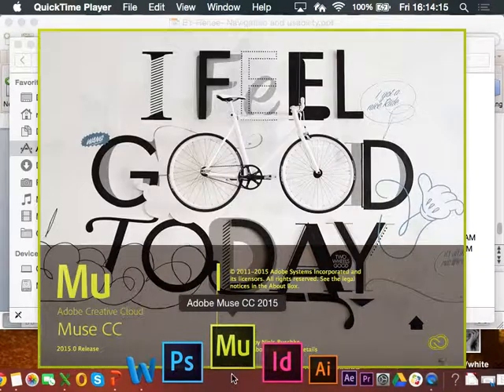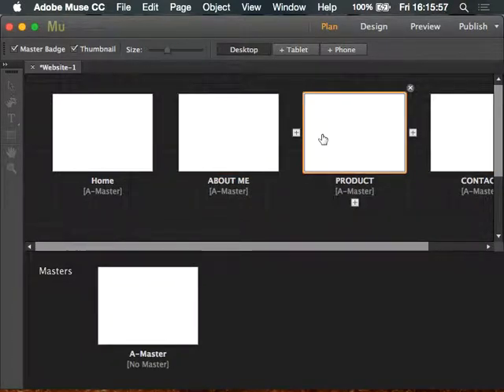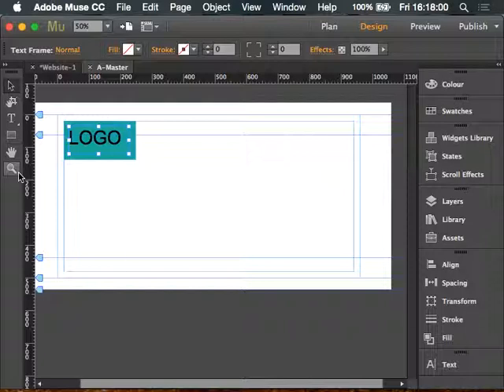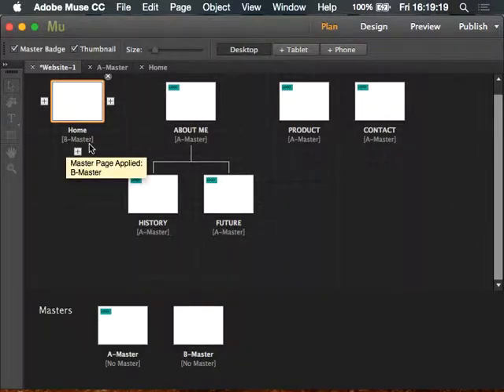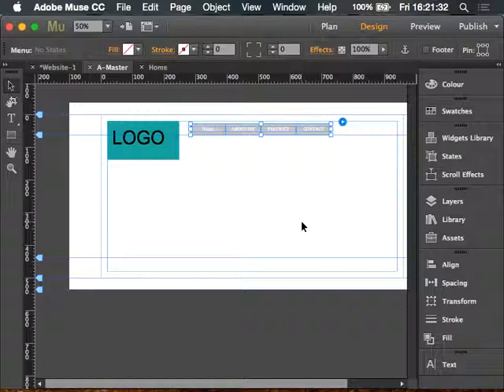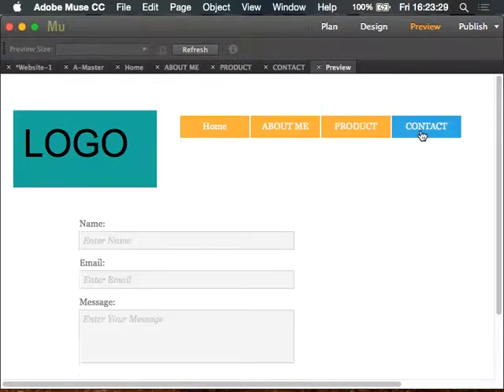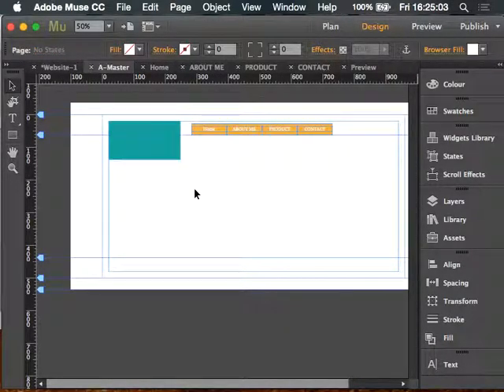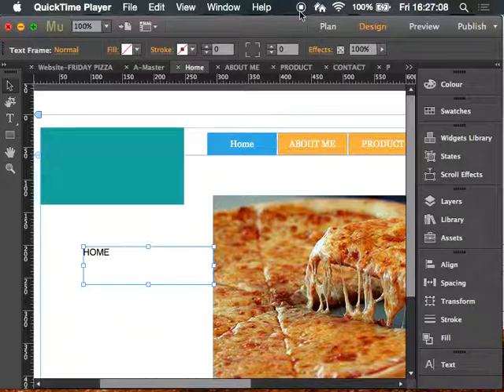Intro Muse set up a document - interface